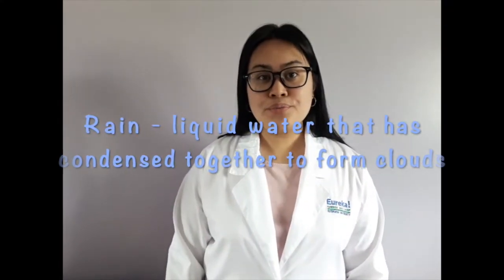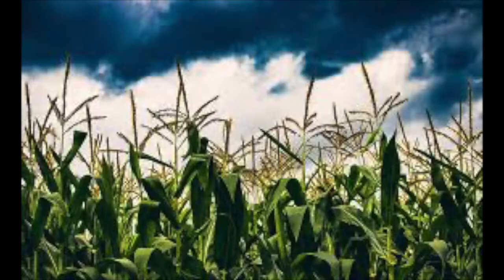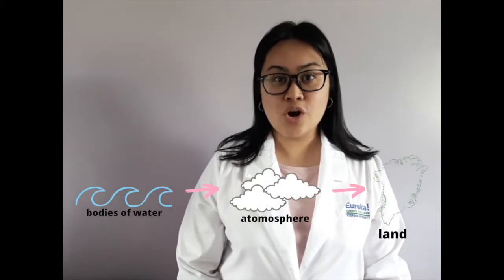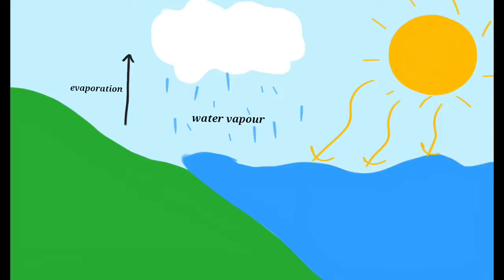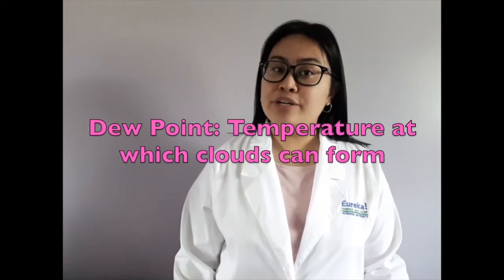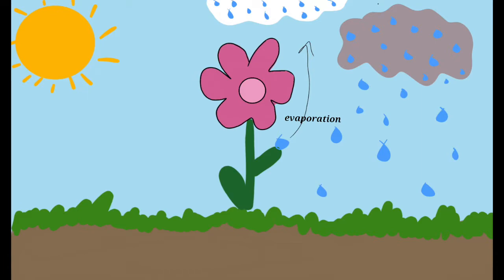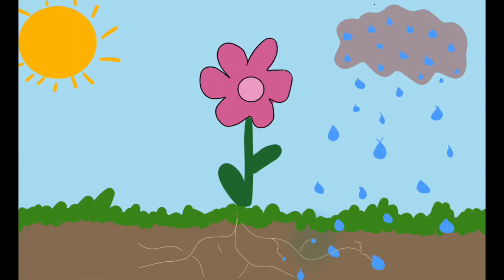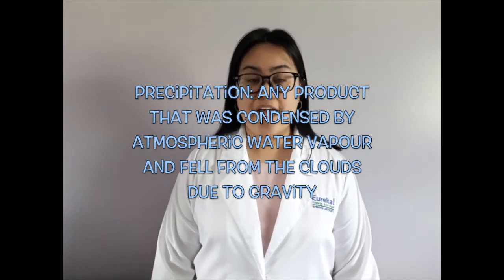Cloud in a Jar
Sign up for our newsletters to stay up-to-date with all of our programs, events, and volunteer opportunities!